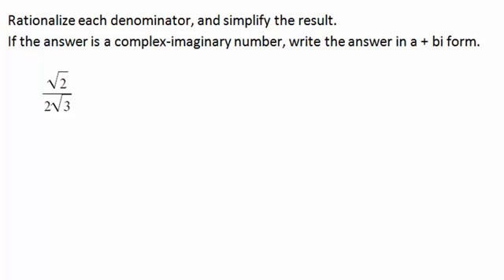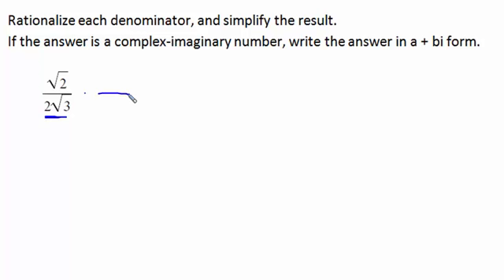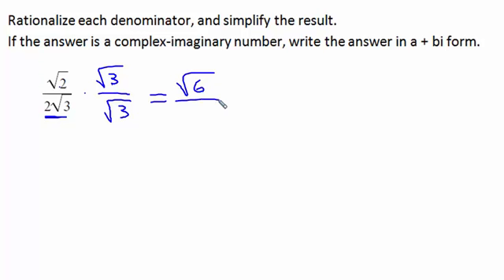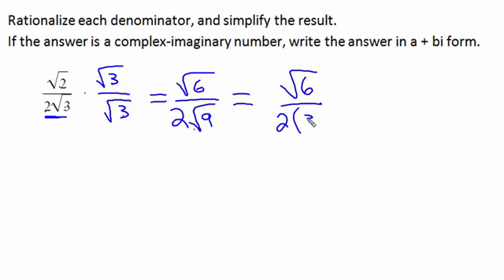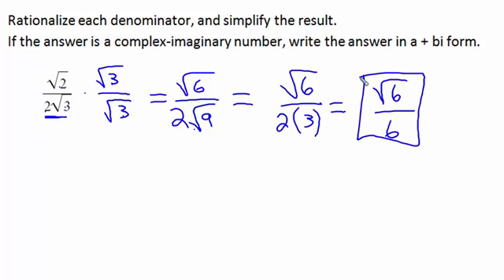Alg 2 WS 4.4 Day 3 p3